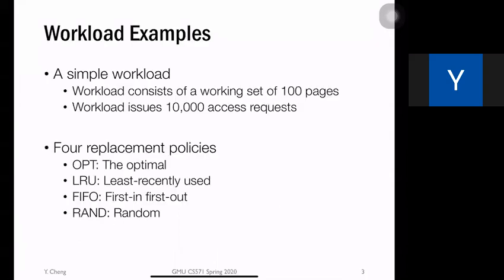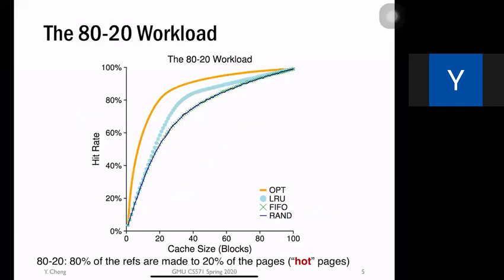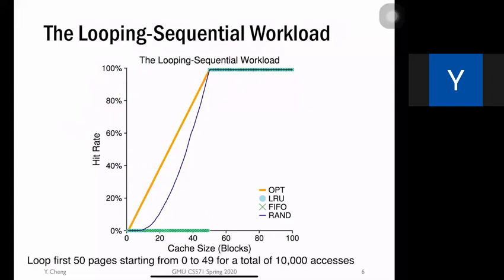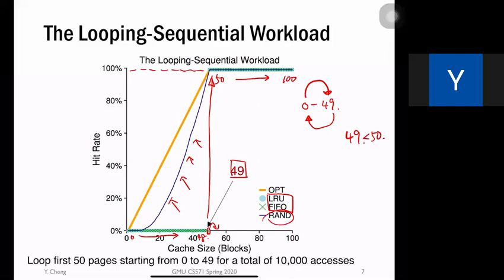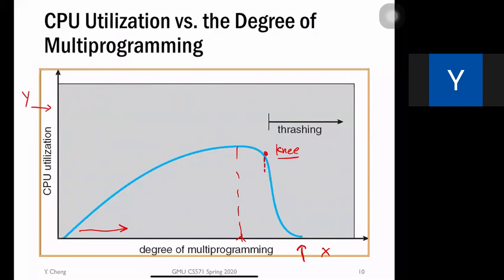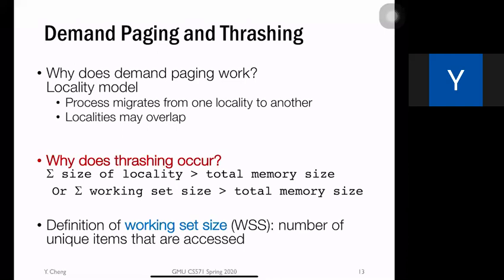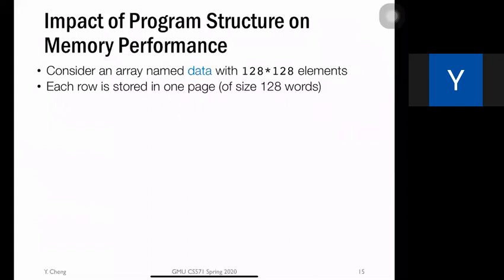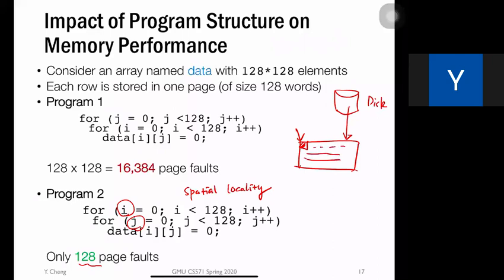CS 571: Lecture 8c-4: Memory Management (Misc.)